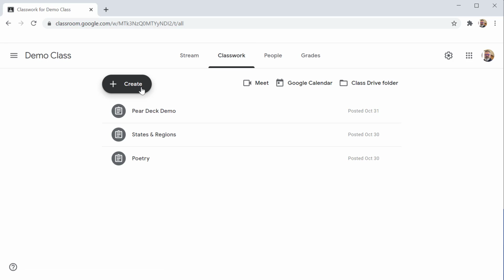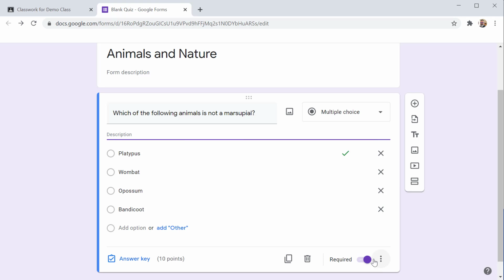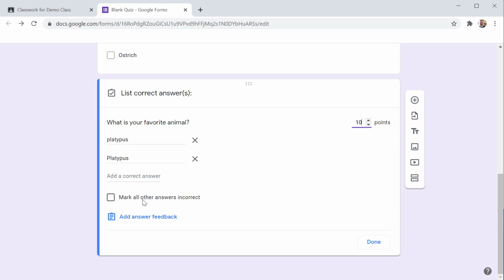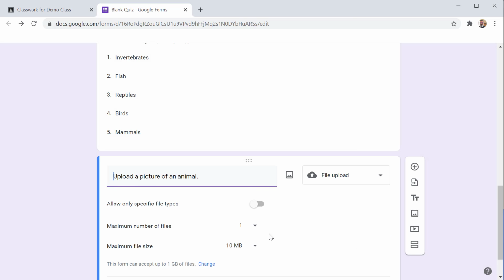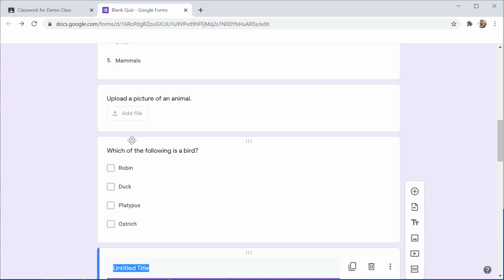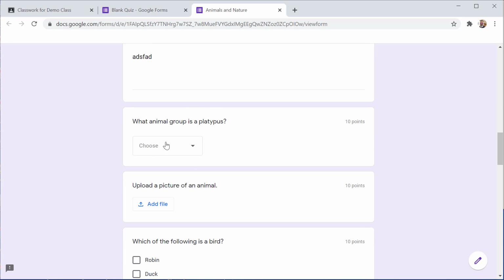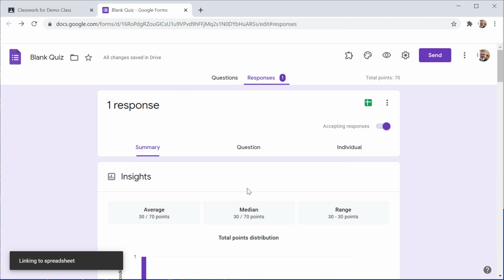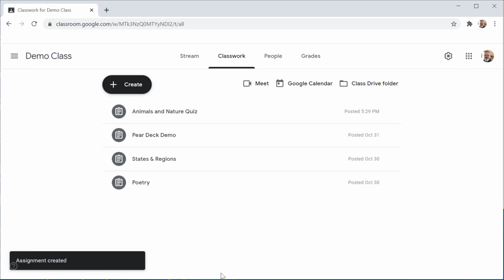Google Classroom Quiz Tutorial 2021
This tutorial shows how to create quiz assignments from Google Classroom.  Quiz assignments are Google Forms with added features for streamlined grading.

- Creating a quiz assignment in Google Classroom
- Modify the default "Blank Quiz"
- Multiple-choice questions
- Checkbox questions
- Short answer and Paragraph questions
- Dropdown questions
- File upload questions
- Linear scale questions
- Multiple choice and checkbox grid questions
- Add images and videos to your quiz
- Use answer keys to streamline grading
- Preview the quiz to see what your students will see